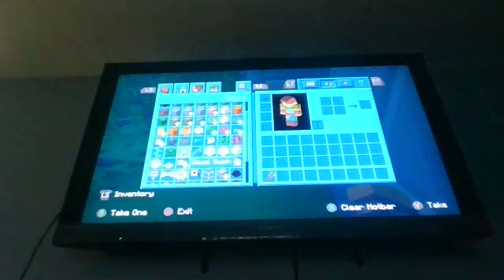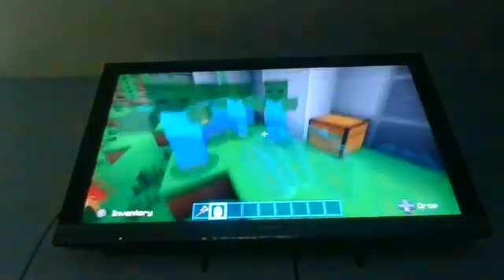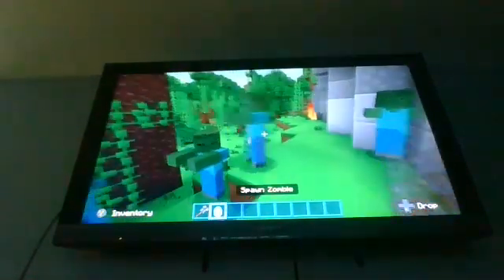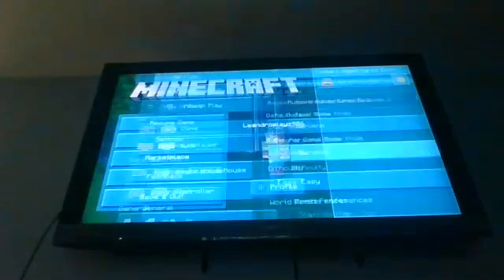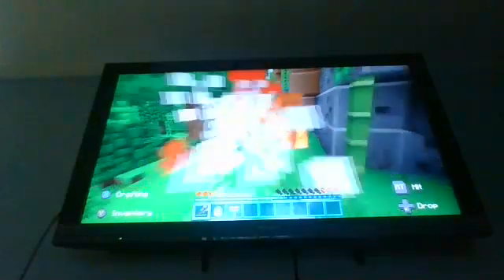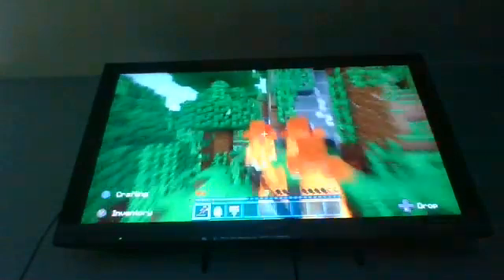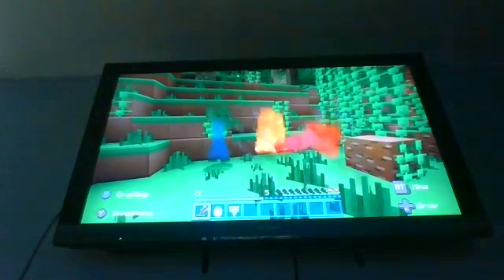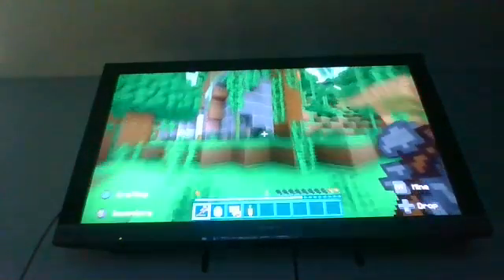Minecraft triple axe mod